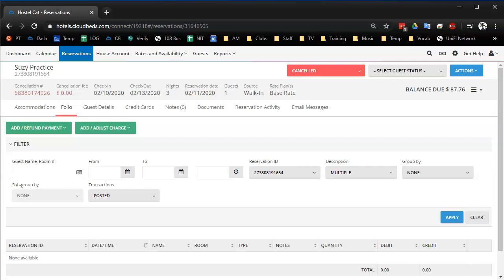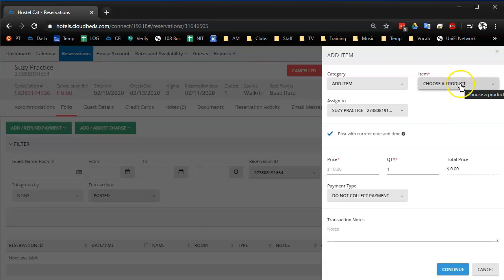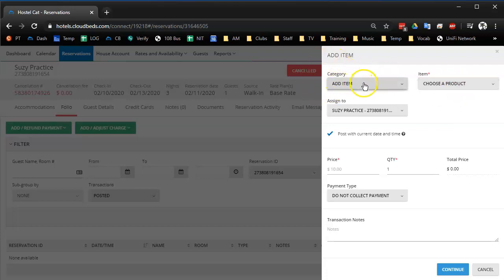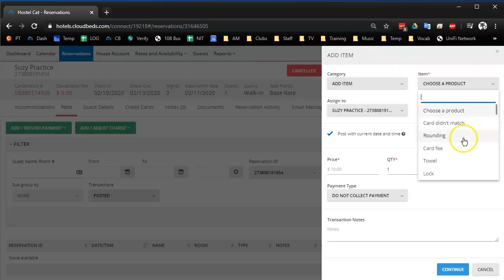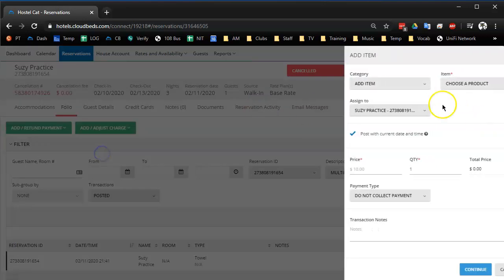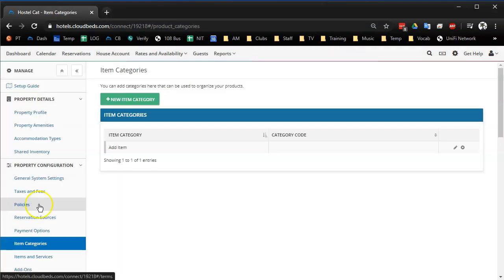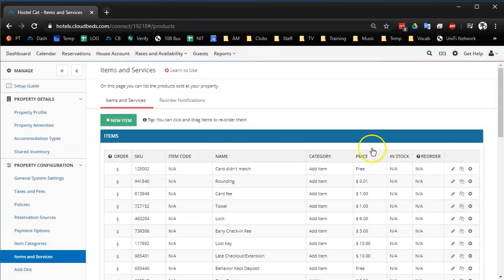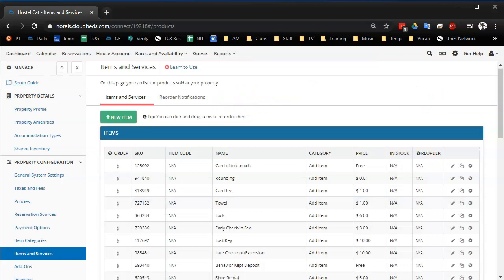🔵 Reduce time to 'Add items' during check in | Cloudbeds tips for managers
Reduce time to add items to a guest's folio - reduce the time in half with my simple Cloudbeds trick!

ADVANCED 📚 TUTORIALS:  shorturl.at/CKW05
BEGINNER 🐌 TUTORIALS:   shorturl.at/vOPV5

ABOUT ME
👩🏻‍🦰 Whitney
🏠 Las Vegas, NV
👷‍♀️ Manager at Hostel Cat
🛒Customer of Cloudbeds since June 2018